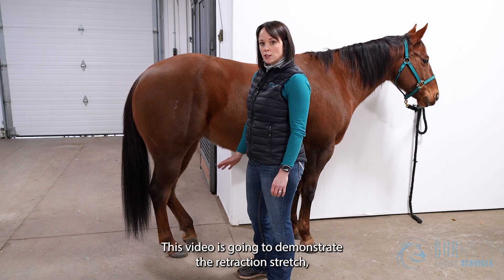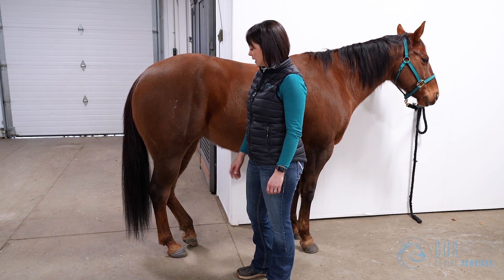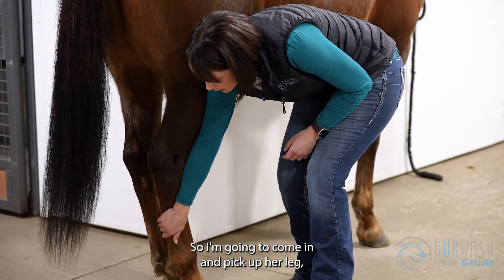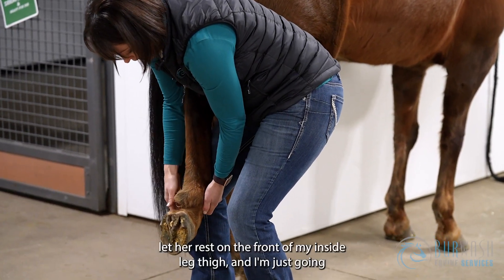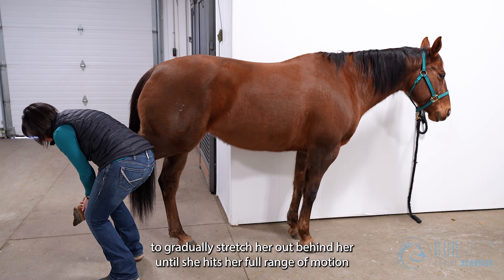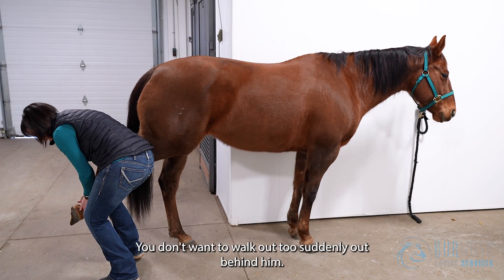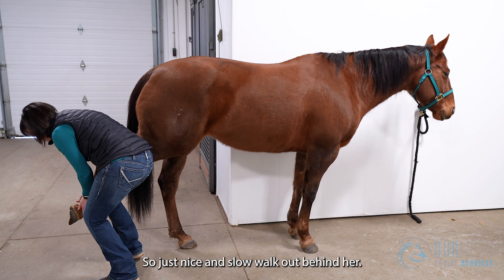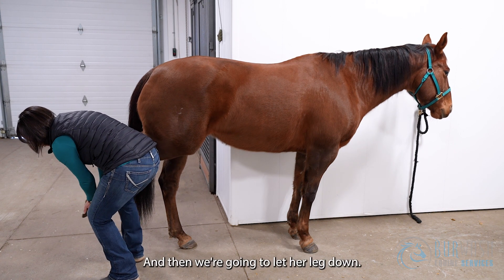Horse stretches - Hindlimb Retraction Stretch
Dr. Kirby Penttila of Burwash Equine Services in Calgary, AB demonstrates how to perform a retraction stretch of a horse's hindlimb for rehab and strengthening purposes.